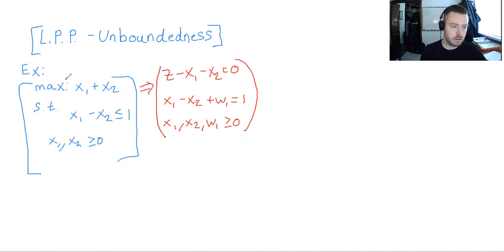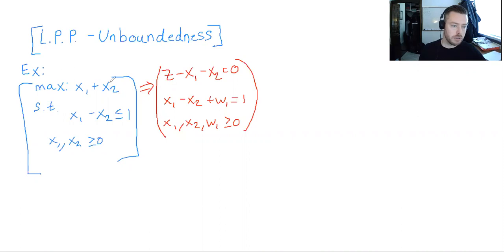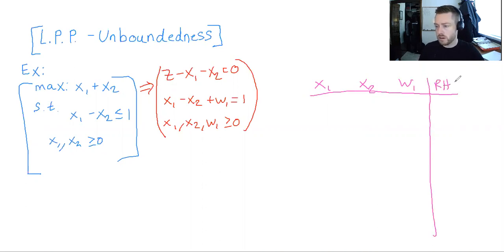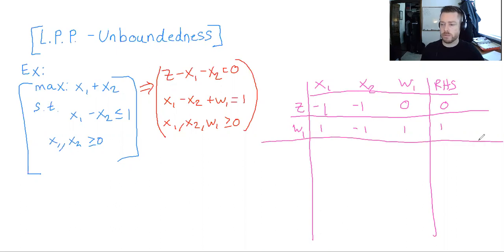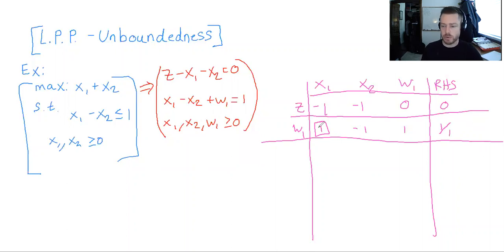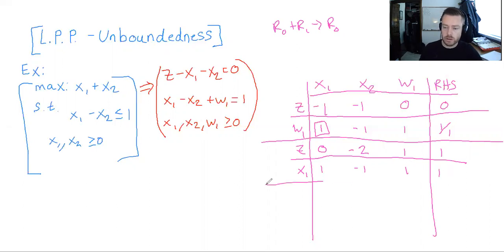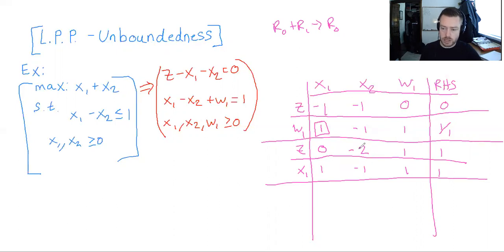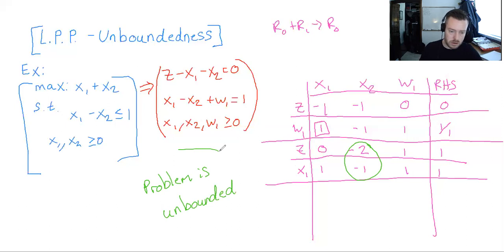Unboundedness - [ Linear Programming ]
Brief description of unboundedness in a linear programming problem.